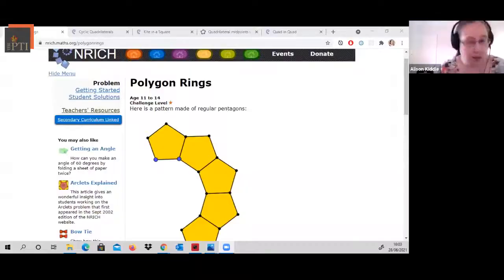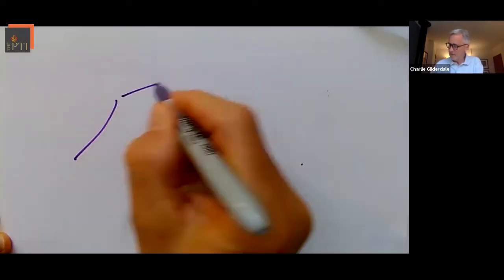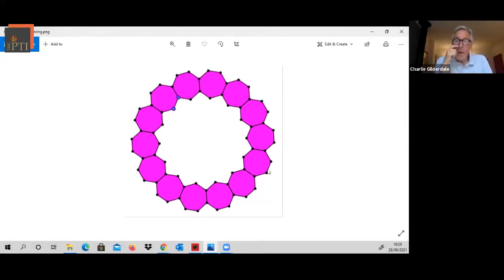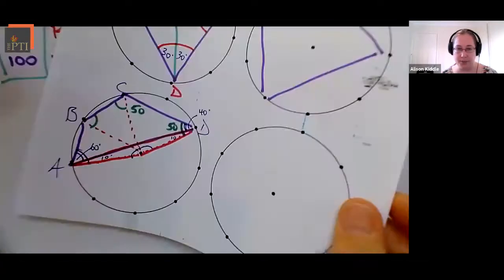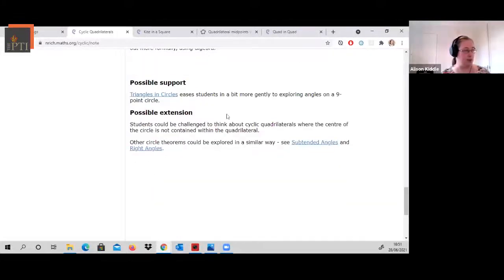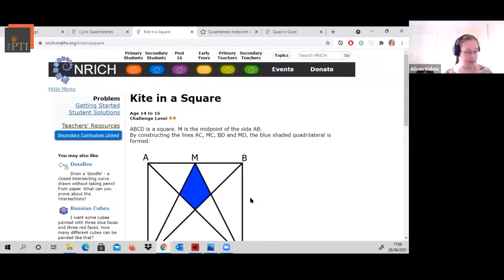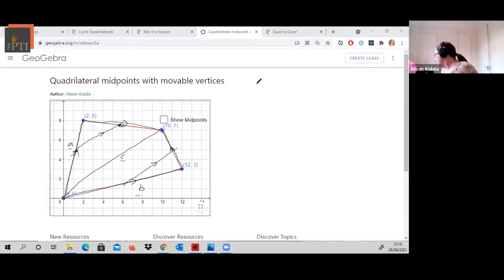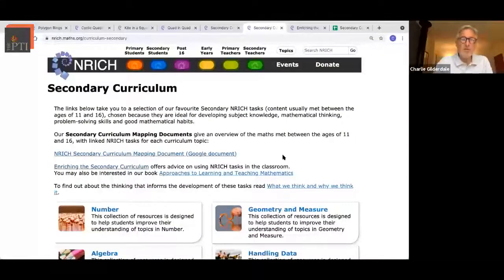Webinar for Prince's Teaching Institute - June 2021